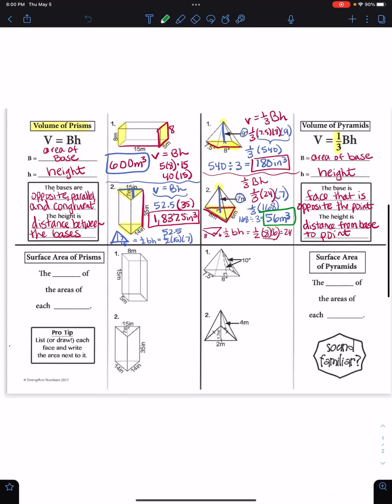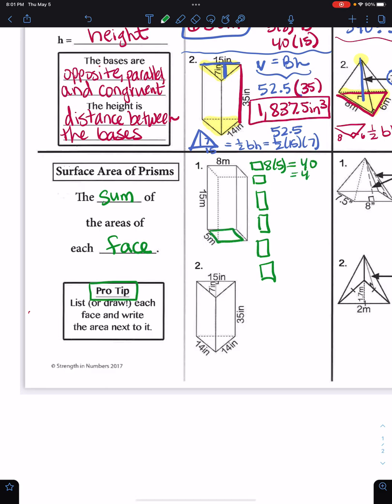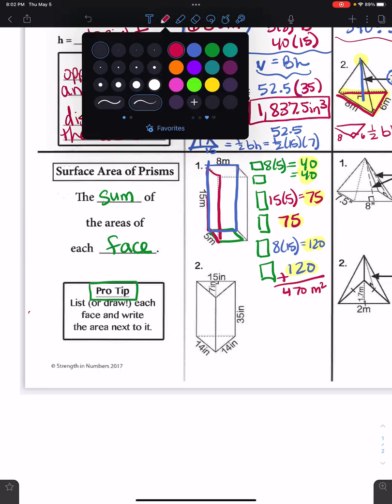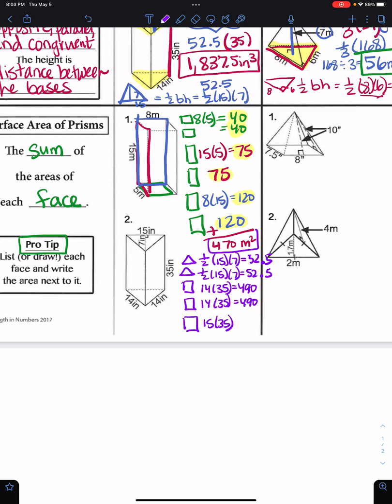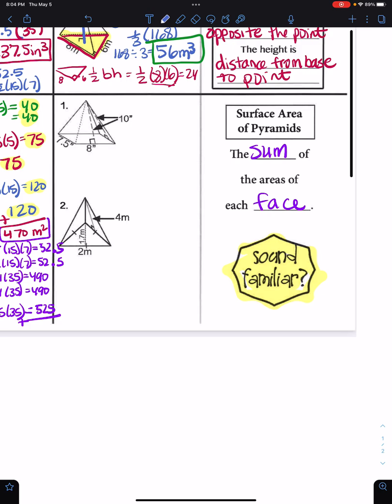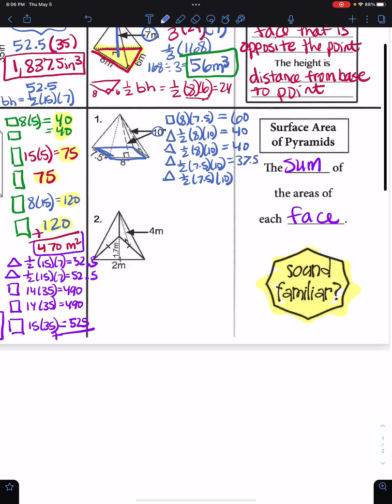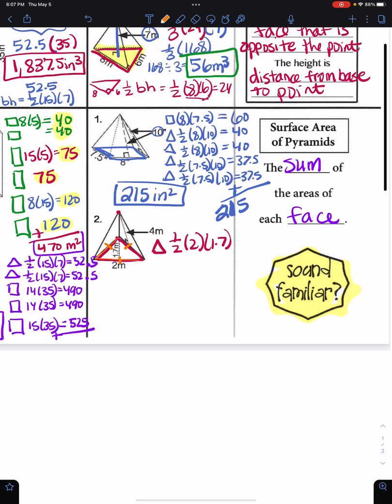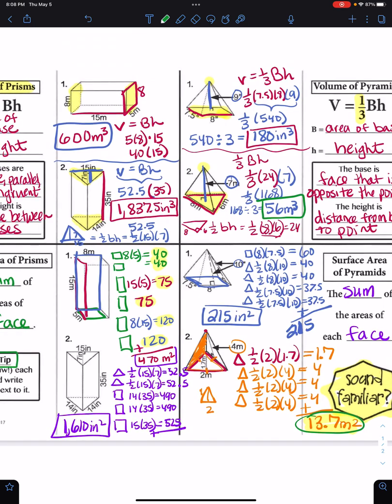Surface area of prisms and pyramids